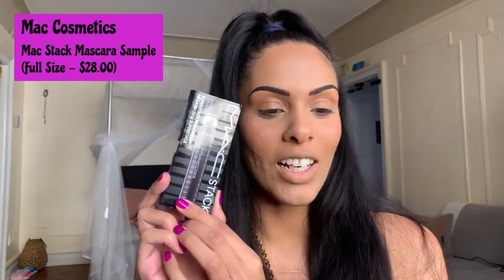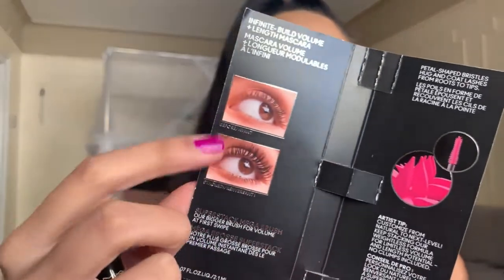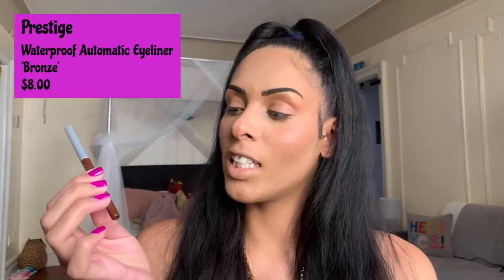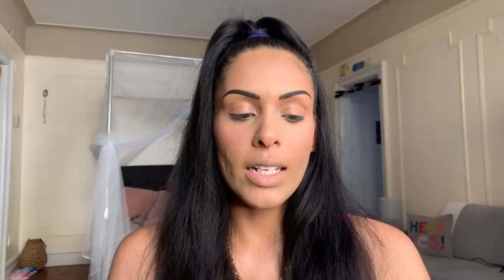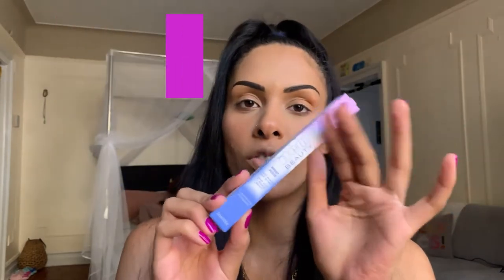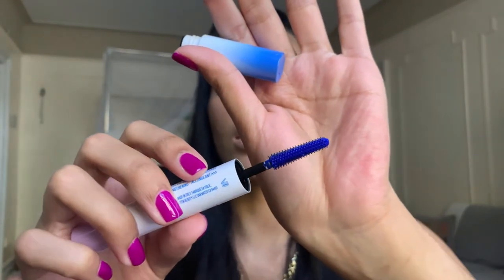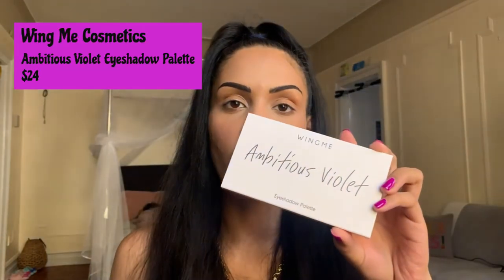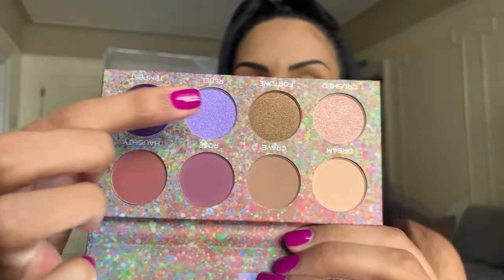IPSY July Glam Bag & Glam Bag Plus Unboxing & Try On || Makeup Tutorial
Today we are going through our gifted July Glam Bag & Glam Bag Plus IPSY Bags. This month is all about Soaking in Summer, so if you'd like to see what's in these bags and some of the products in action for a makeup tutorial, then keep on watching!

🌙 DEMOGRAPHICS 🌙

🌙 Age: 25
🌙 TIME STAMPS 🌙

00:00 - Intro
00:57 - Disclaimers/FTC
01:44 - What is IPSY? || 3 IPSY Beauty Subscriptions & Pricing
03:59 - Soak It All In || IPSY July Theme
04:38 - IPSY Glam Bag Unboxing
11:32 - Glam Bag Plus Unboxing
17:49 - Let's try these Products! || Makeup Tutorial & Demo Time!
27:50 - The Finished Look & Favorite Products this month
🌙 Products Mentioned 🌙

🌸 GLAM BAG - $13 🌸

🌸 GLAM BAG PLUS - $28 🌸

◾️@Murad Acne Control Oil & Pore Control Mattifier Broad Spectrum SPF 45 PA Moisturizer

◾️ This Video is sponsored, not paid & products were gifted on behalf of @ipsy Open Studios for review & PR.

◾️ I am not a licensed artist, esthetician, or other certified beauty professional. I am a self-taught Professional Beauty Influencer, Content Creator & Educator, and continue to learn every day! Remember what may work for me, may not work for you no matter if we have the same concerns!